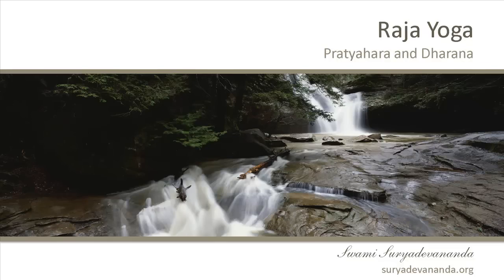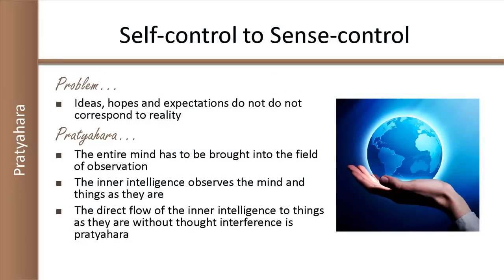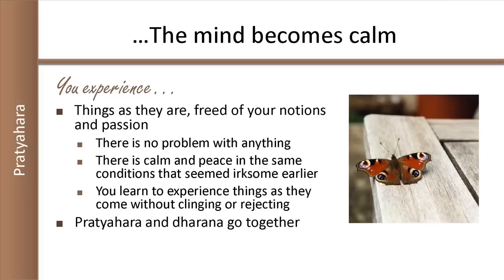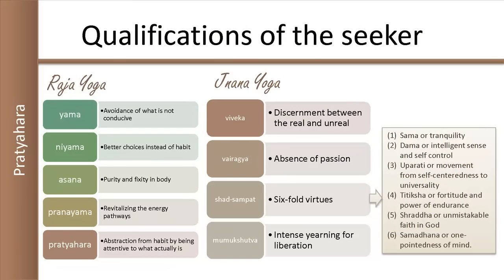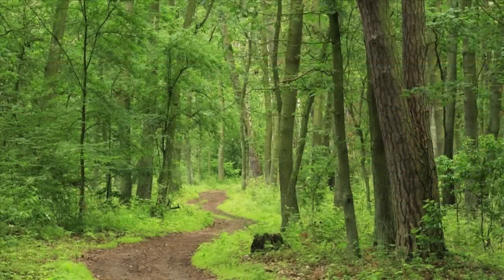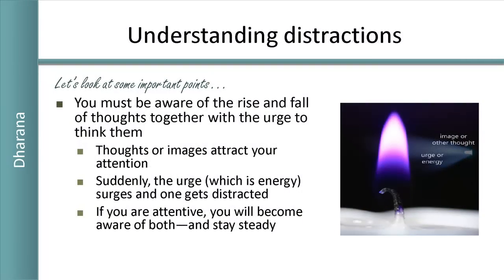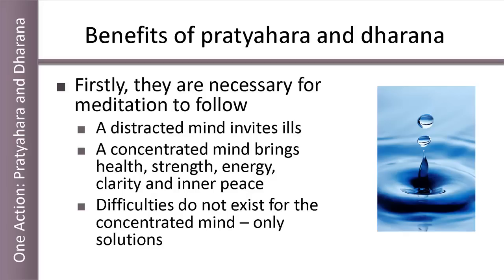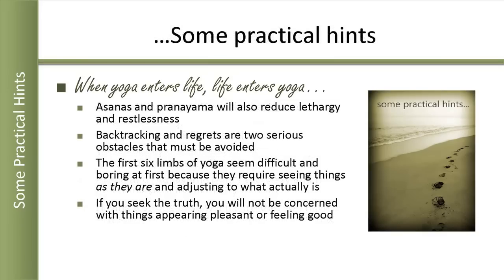3. Pratyahara and Dharana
Third in the series on Raja Yoga. Download the video and text of this video presentation